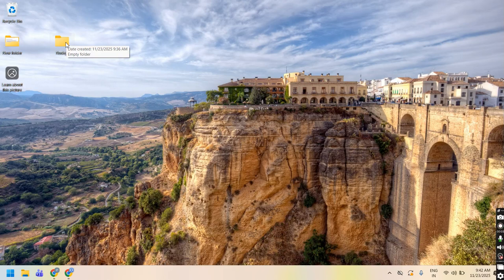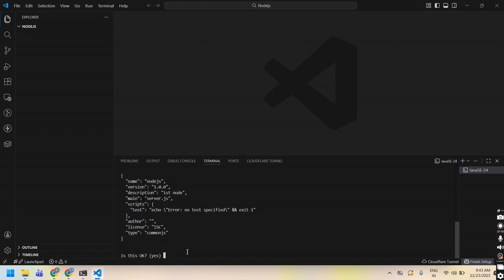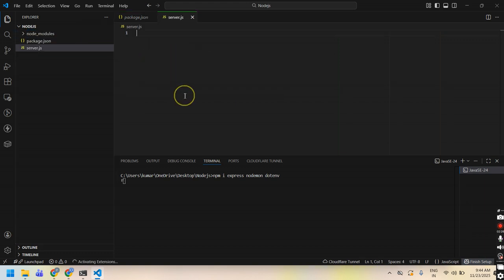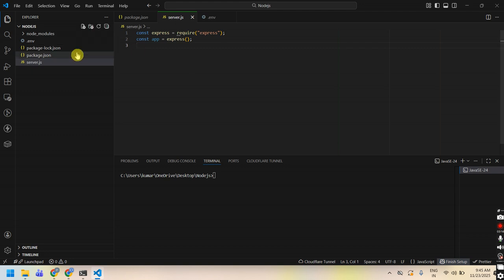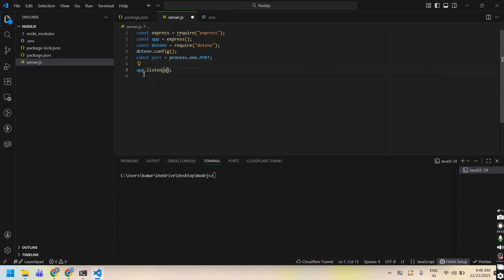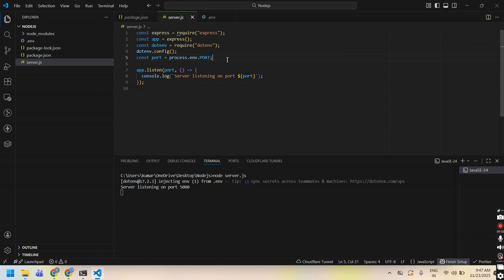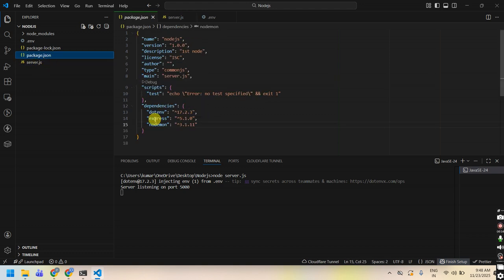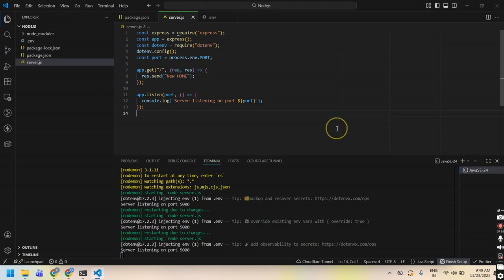1. Node.js Project Setup Step by Step | Clean Architecture | AU matrix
Build a Node.js backend project from scratch using Express.js with a clean and scalable folder structure.

In this video, you’ll learn how to:

Set up Node.js and Express.js

Create a professional folder structure

Run the server using Nodemon

Follow backend best practices used in real projects

This tutorial is perfect for beginners, backend developers, and full-stack developers.